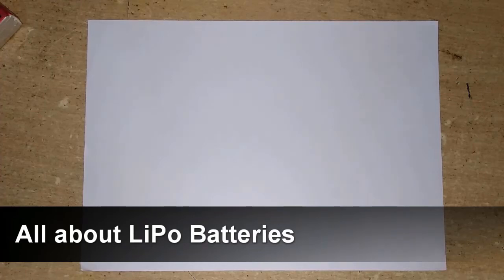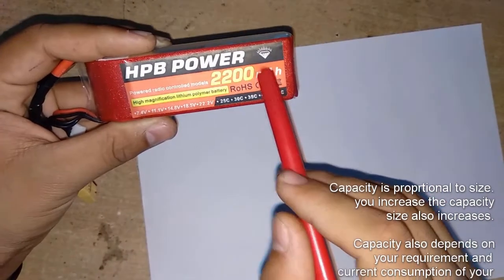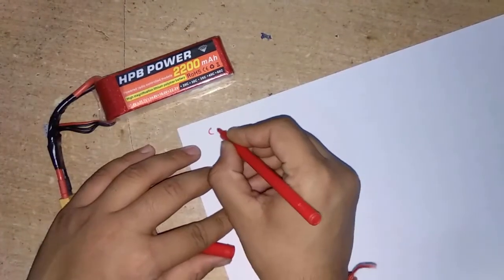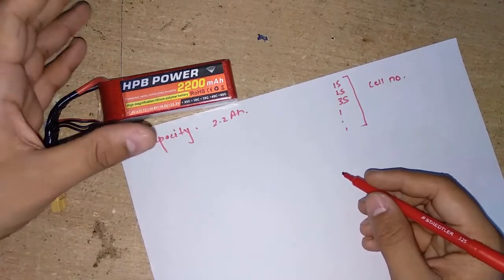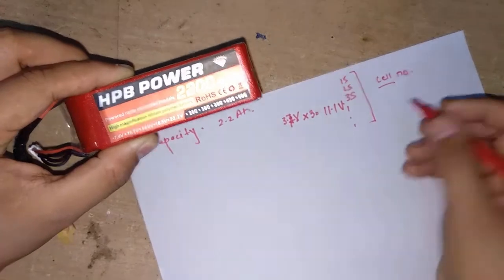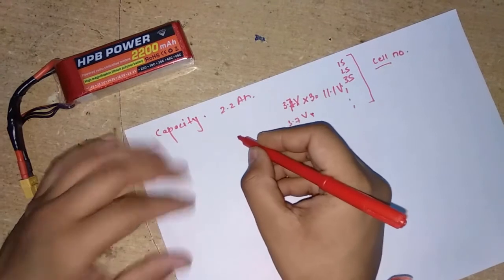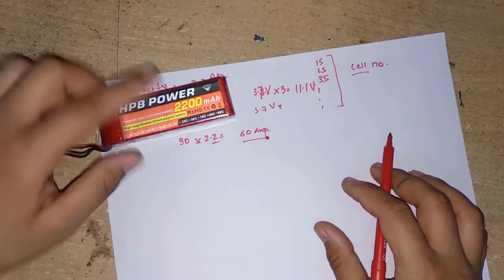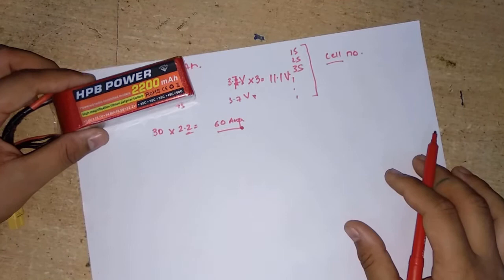LiPo Batteries Everything you need know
In this video I have tried to give you all the required information about the Lithium Polymer aka LiPo batteries. Hope you will get the required information and understand LiPo's bettter.

List of some of the LiPo's on amazon.in:

and few of them on Robu.in

This page contains all the premium LiPo's